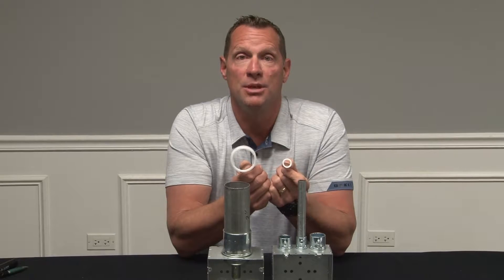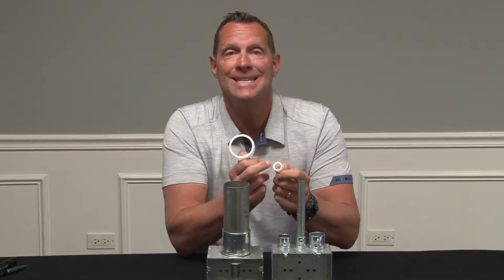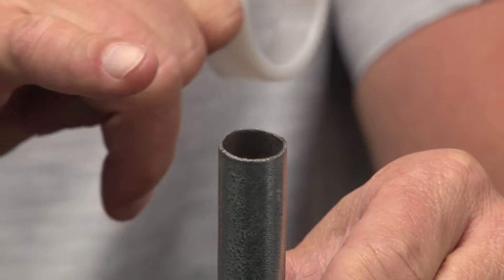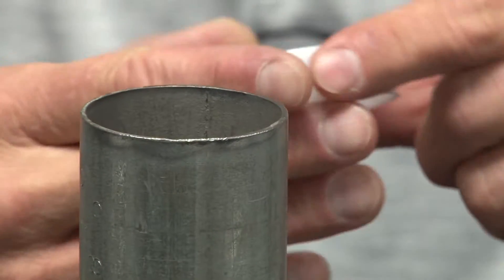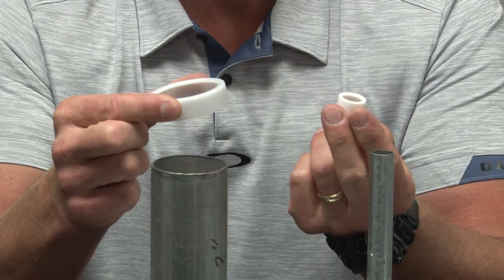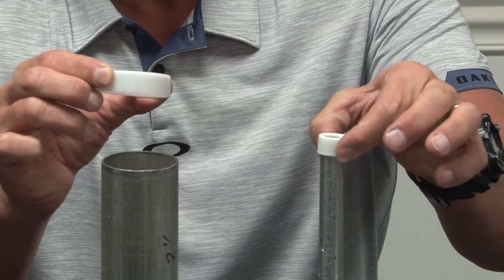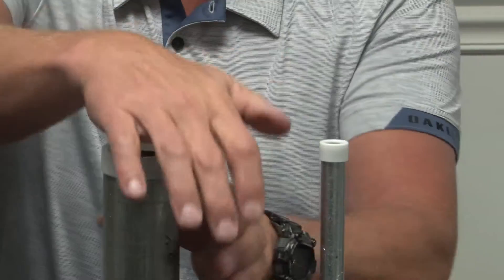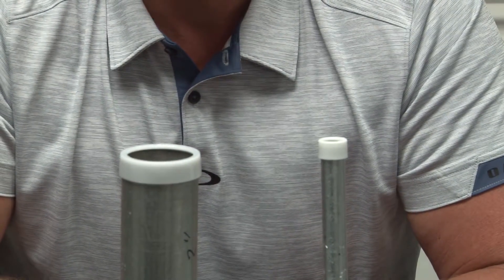Plastic EMT Insulating Bushing, 3/4 in.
3/4 in plastic insulating bushings are used to protect low voltage cables from damage caused by sharp edges on the end of EMT conduits. They may be used with many low voltage cables including, coaxial, computer, telephone, category 5E, category 6, audio, video, fire alarm system, security system, and thermostat cables. Garvin Industries' plastic insulating bushings have a tight press fit that firmly holds it while the installer snaps it in place on the end of conduits; they will not fall off when cables are pulled. They require no special tools for installation. These insulating bushings are an economical means of protecting cables passing through EMT conduits.